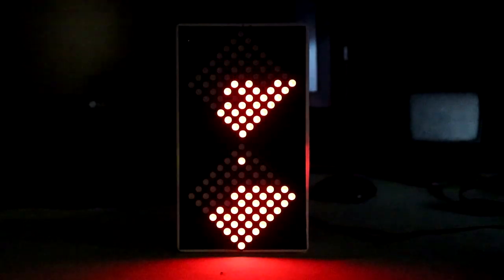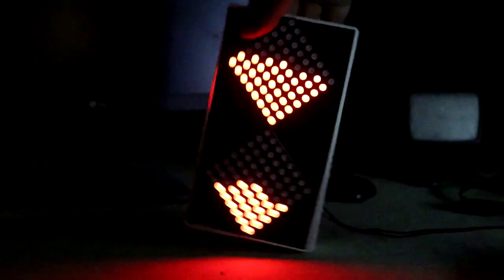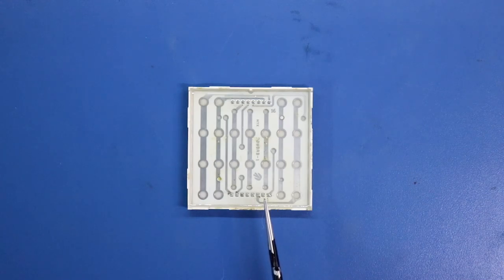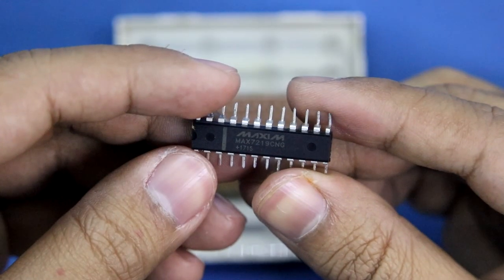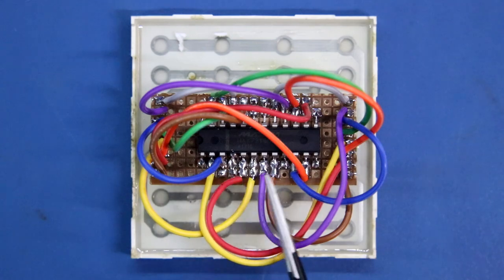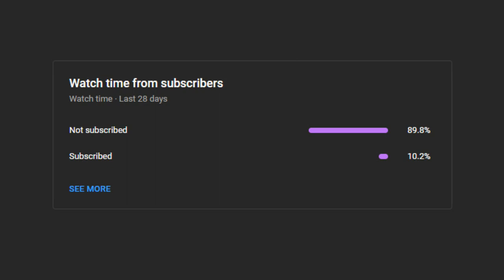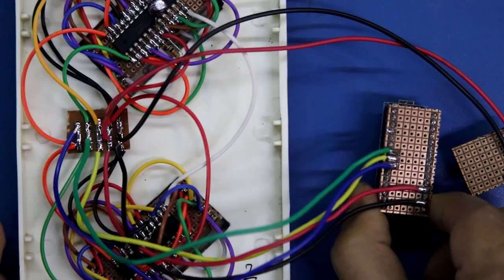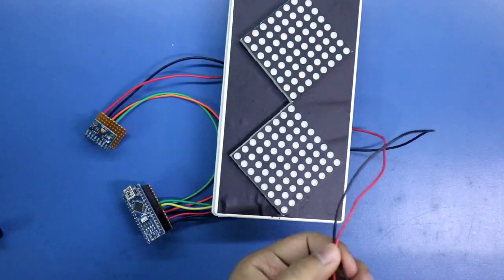LED Hourglass using MAX7219 8x8 Dot Matrix LED Display and Arduino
In this video, I've shown how to make a hourglass project using Arduino.

Required Components:

Arduino Nano
8x8 LED Dot Matrix Display
10 K Resistor
10 μF Capacitor

Chapters:
0:00 - Intro
0:15 - Pin Diagram
1:38 - Practical Circuit
2:23 - Connection
3:21 - NAND Gate